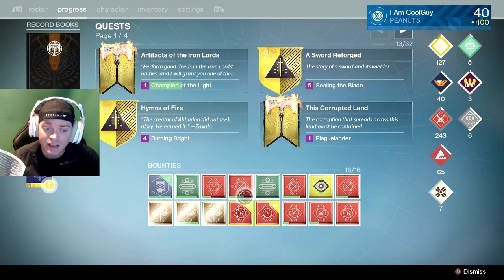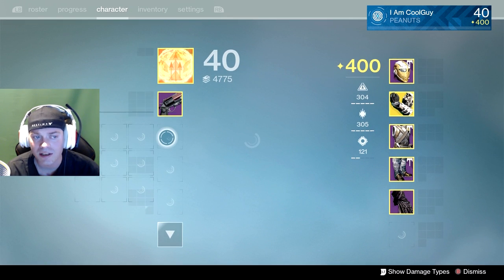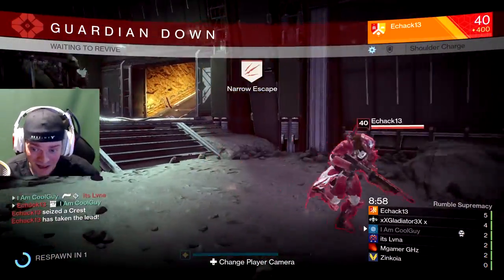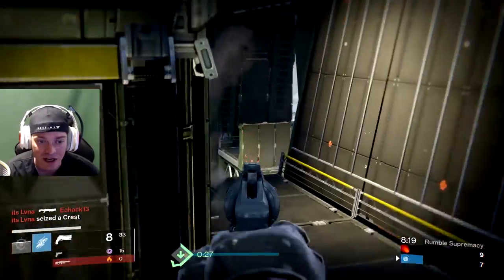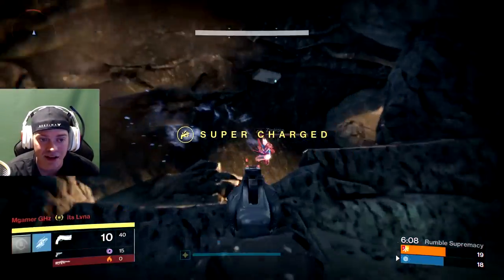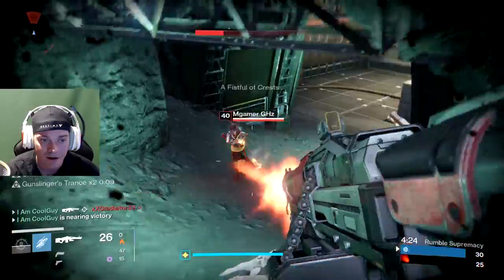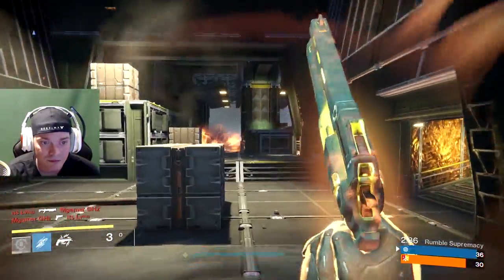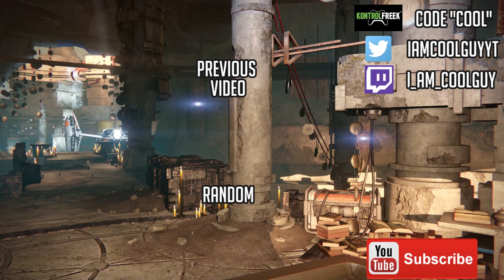Random Package Gameplay #4 : (Destiny 2 Universal Cooldown Talk)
In this live random package we get a beast handcannon and sidearm ( for the series that is). We talk about the perk set and how the perks can be very good in Destiny 2. Through the gameplay I talk about universal cooldowns a little bit. The goal appears to be balance, but we are days away from finding out!

Talk with me on twitter! www,Twitter.com.com/IAmCoolGuyYT